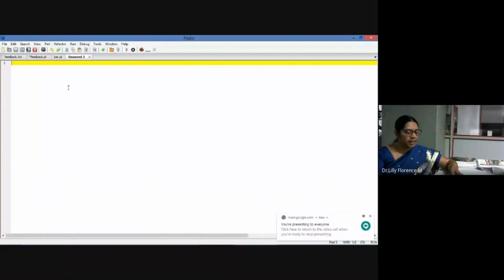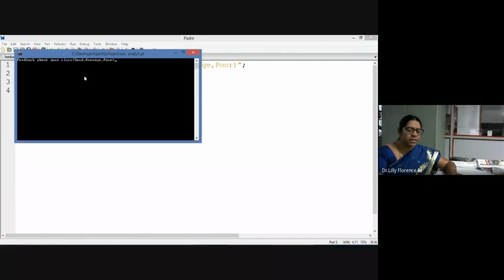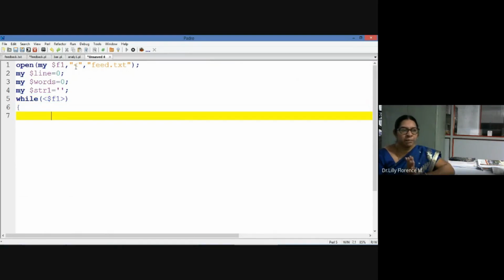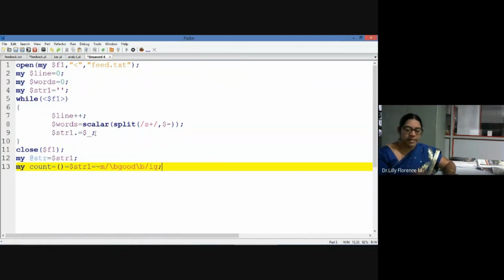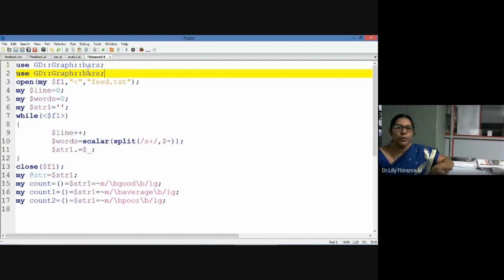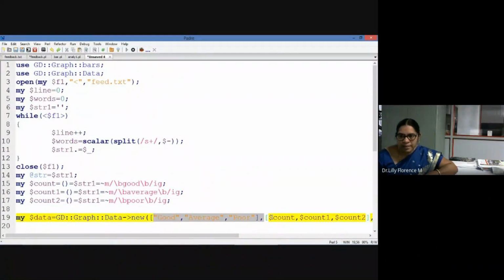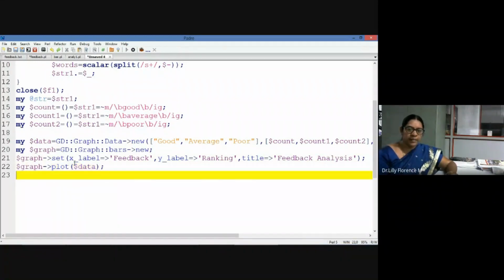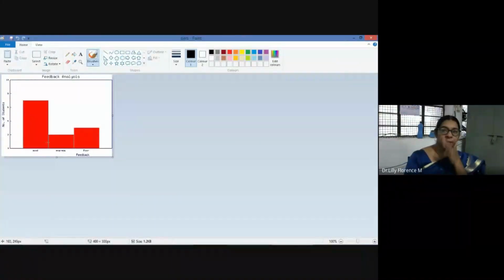Is Perl Programming Support Data Analysis and Visualization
This video shows simple data analysis using Perl regular expression